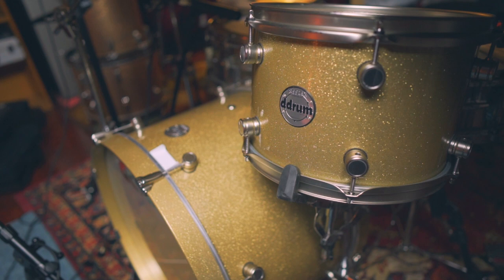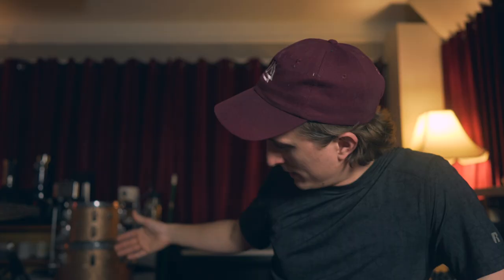New Drum Kit For Tour after 7 years!?!?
In this video I talk about the new kit I’ll be playing for the next The Groove Orient tour as well as the upcoming Tour Vlogs (hopefully).

DDRUM REFLEX RALLY SPORT (PAINTED GOLD SPARKLE)
Snare Drum 60’s Ludwig Supraphonic 5x14
2nd Snare 60’s Ludwig Supraphonic 6.5x14
Drum Sticks
Kick Pedal
Ride Cymbal
Hi Hats Z Bottom, 14 A Thin Crash Top
Left Crash
Right Crash
Audio Interface
Overhead Mics
Tom Mics
Snare Mics
Kick Mic

Aaron “Bucky” Buckingham is a drummer living in Tampa, FL.